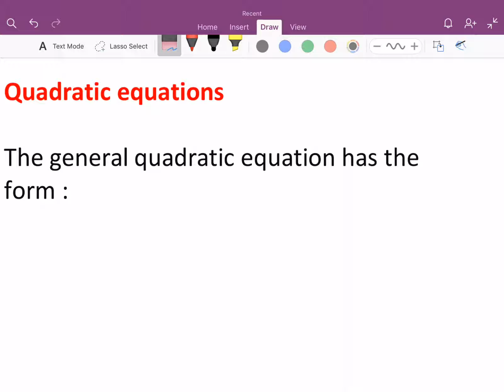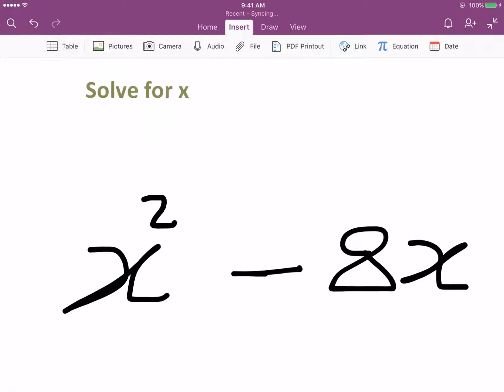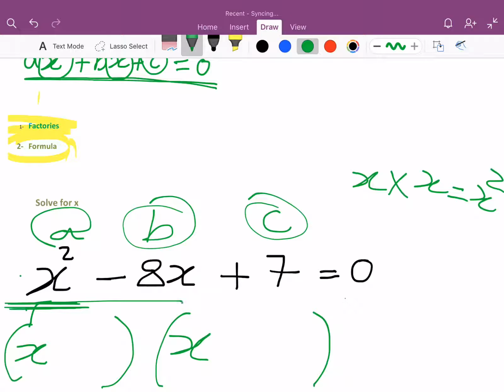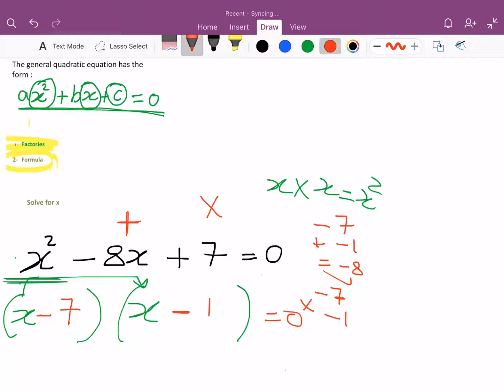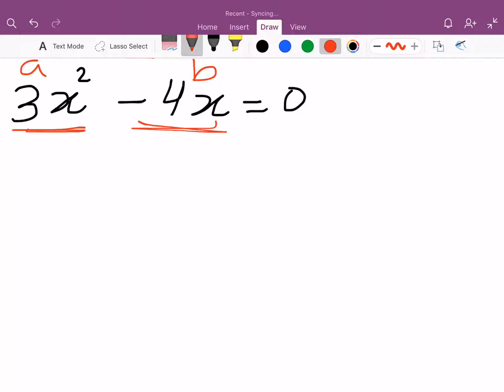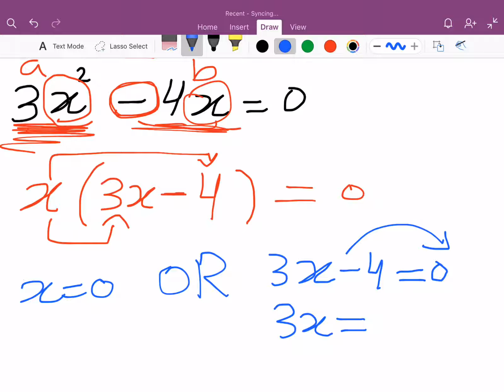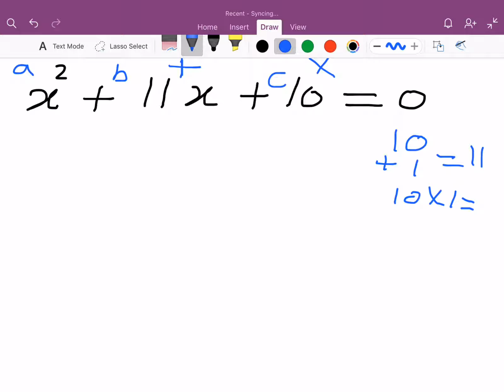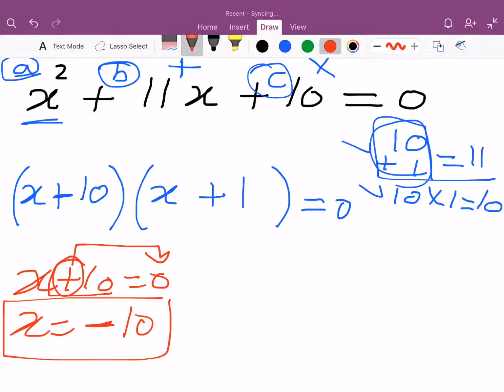How to solve quadratic equations by factoring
In this video you will learn how to solve a quadratic equation by
factorising ( factoring).

learninglife1011